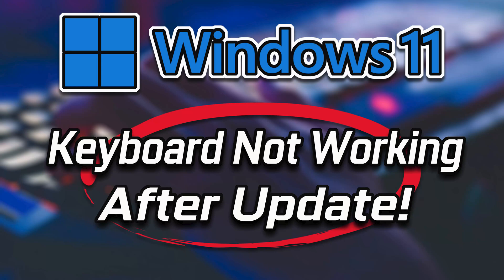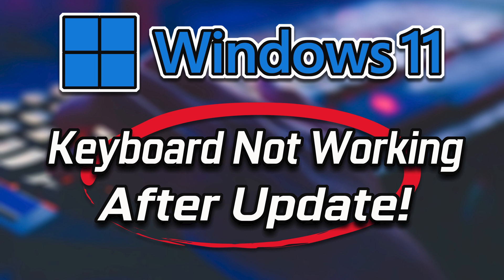FIX Keyboard Not Working After Windows Update in Windows 11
If you update your Windows 11 PC and after you restart your keyboard is no longer working, This could be happening because Windows update damaged your keyboard drivers . So in this tutorial you will learn how to repair your keyboard drivers in a quick and easy way.

keyboard not working after windows update
keyboard not working after update windows 11
fix keyboard not working after windows update
keyboard and mouse not working windows 11 after update
hp laptop keyboard not working after windows 11 update
some keyboard keys not working after windows 11 update